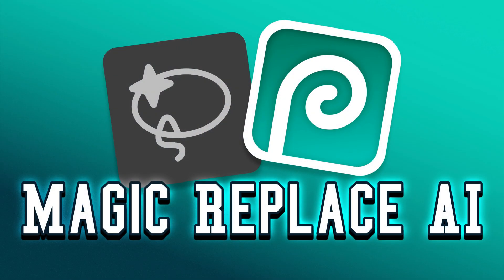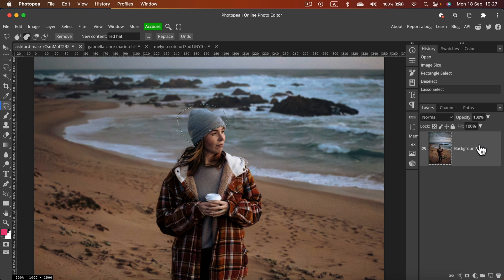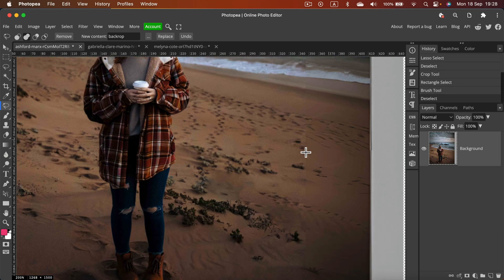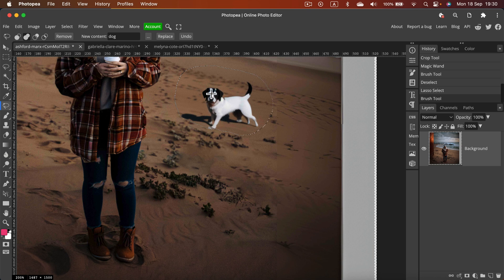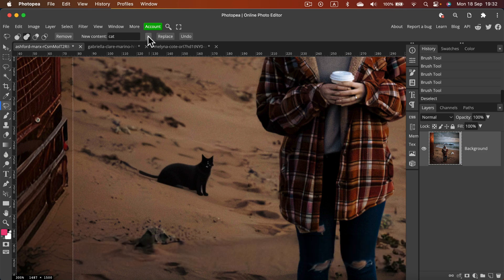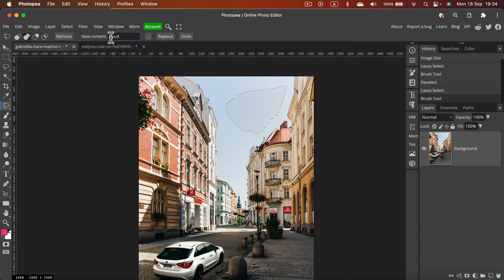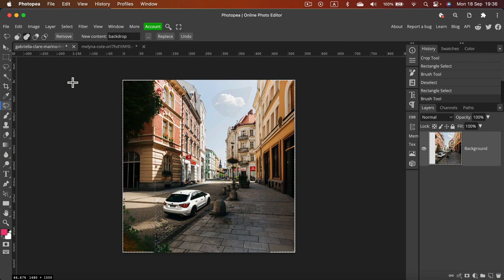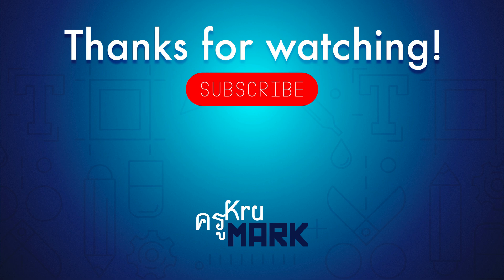Magic Replace Ai Tool Update - Photopea Generative Fill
Magic Replace was just updated you can quickly create, add to, remove, or replace part of the image right in Photopea with simple text prompts powered by AI.
Photopea is a solid Adobe Photoshop alternative, follow me for more Photopea Tutorials.